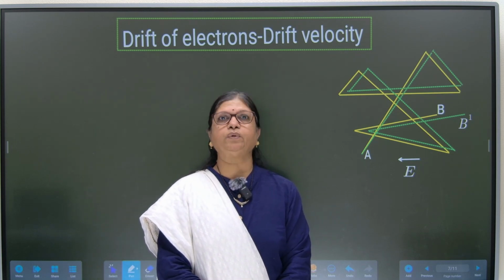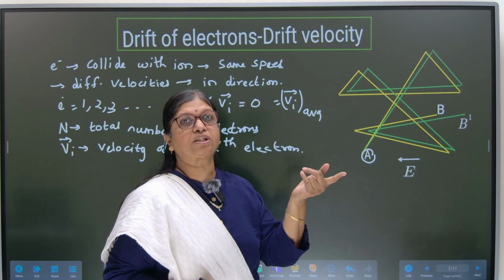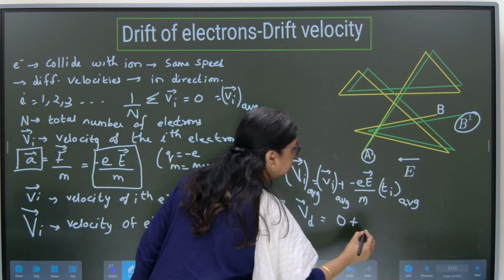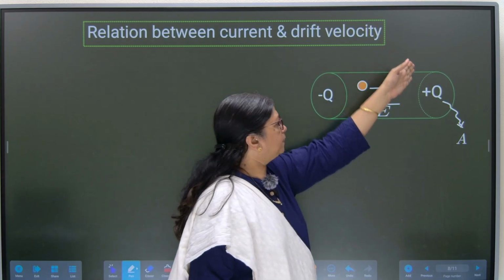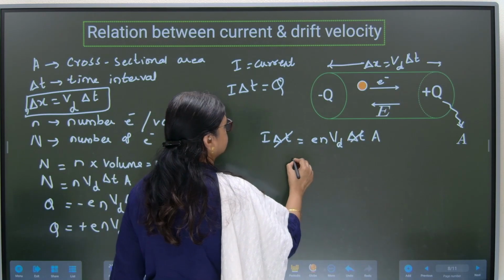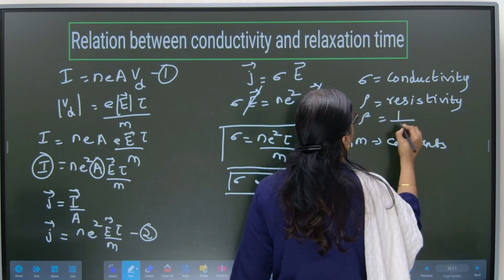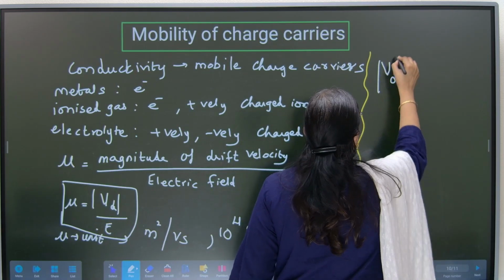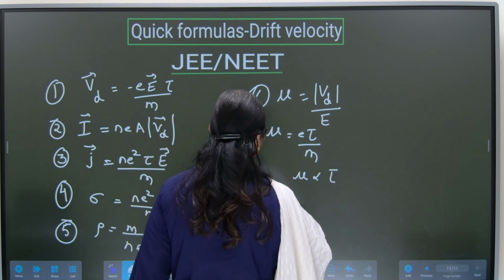Drift Velocity And Its Relation To Current, Conductivity and Mobility Of Electron.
Click follow to stay updated with all the latest lessons and helpful tips!